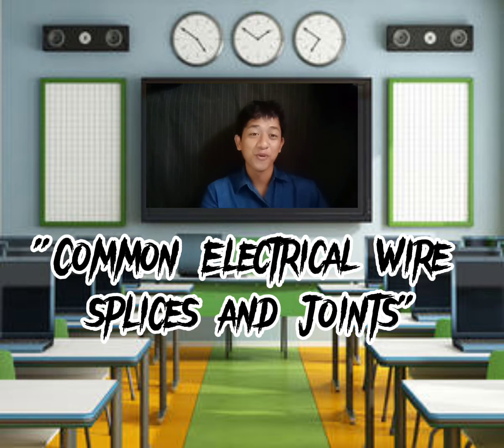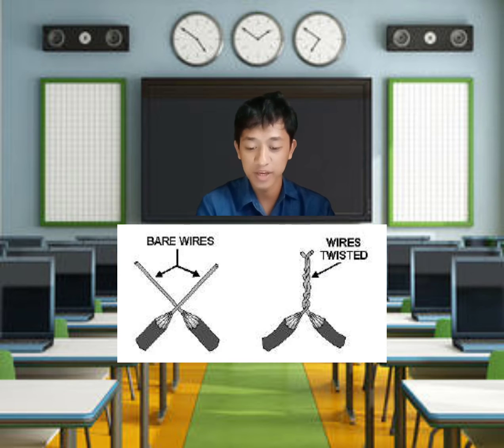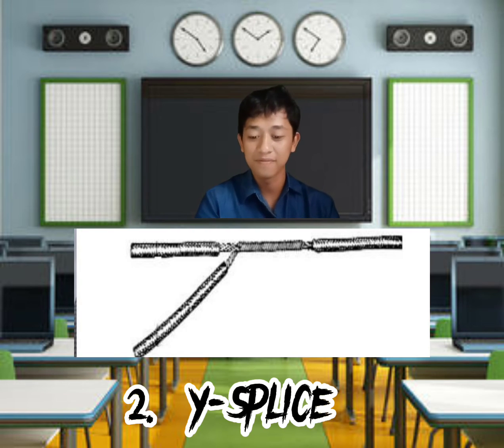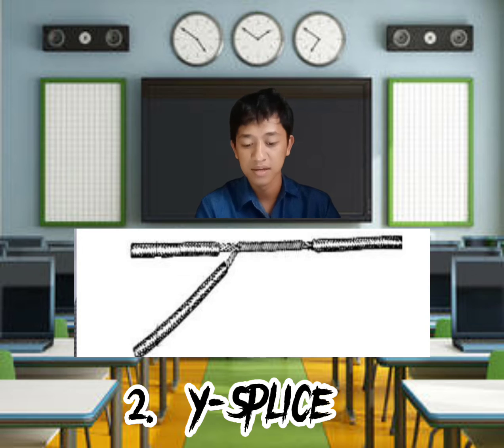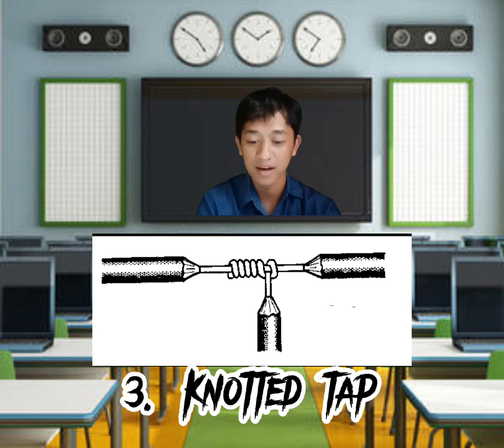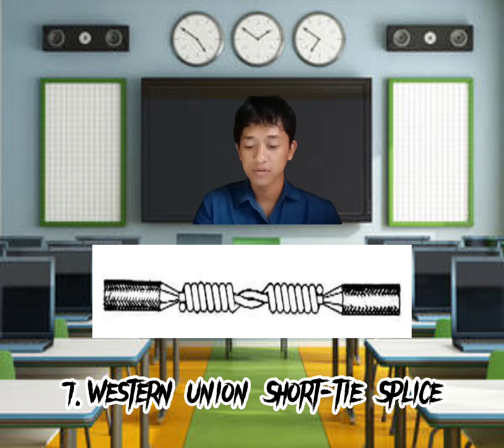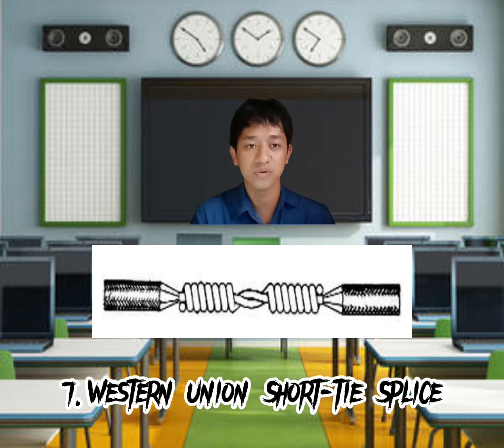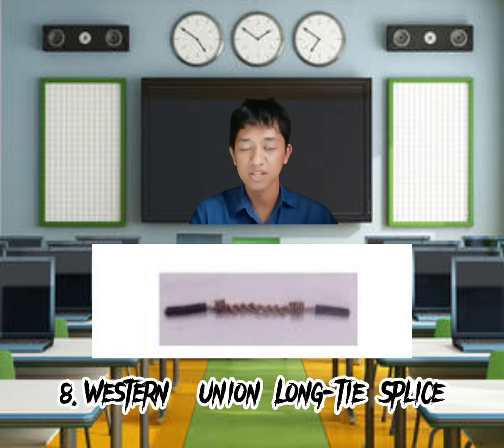Grade 7_ Electricity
Topic: COMMON ELECTRICAL WIRE SPLICES AND JOINTS